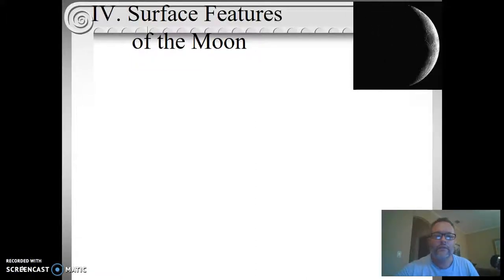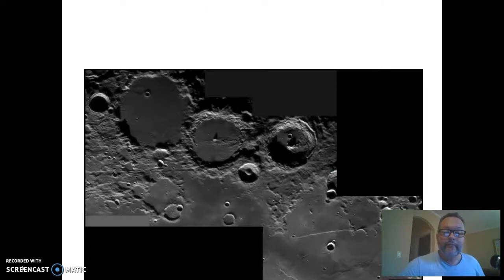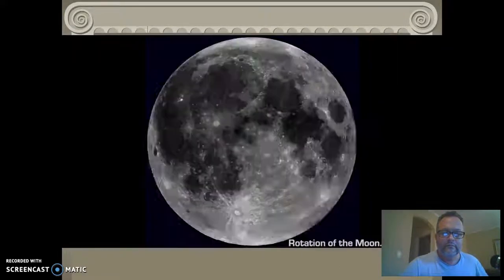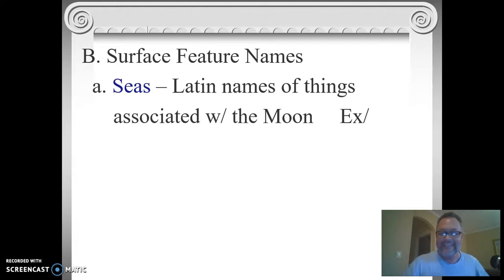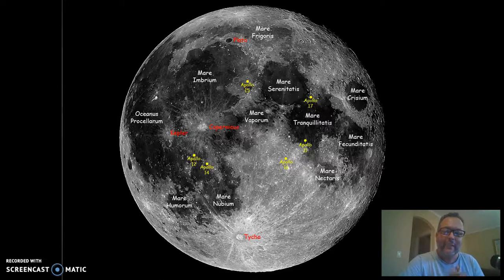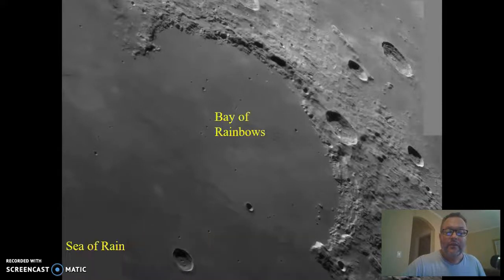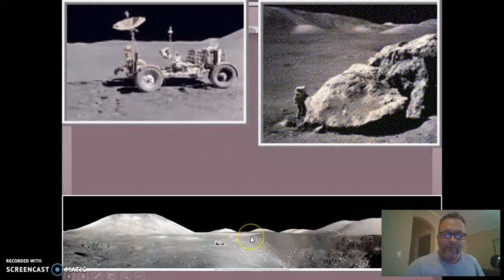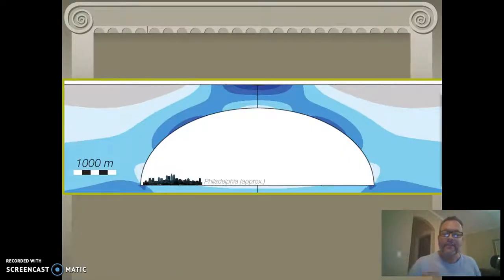Lecture 4 4 Surface Features of the Moon